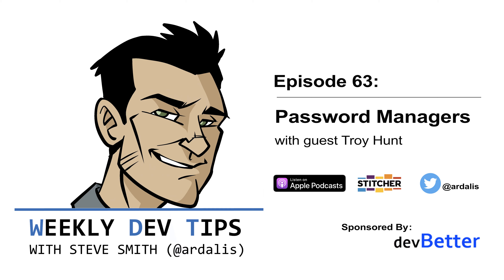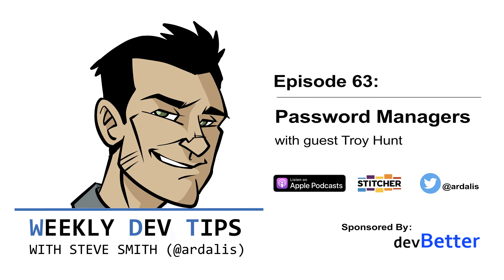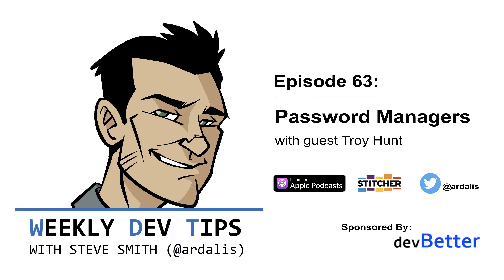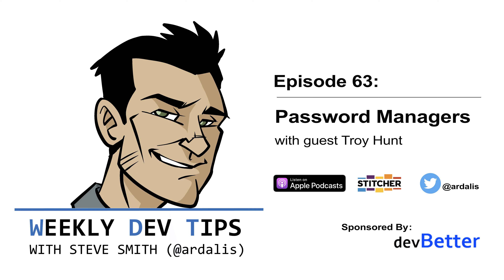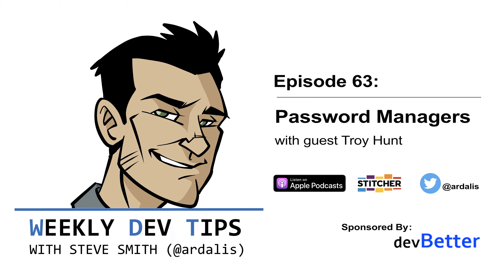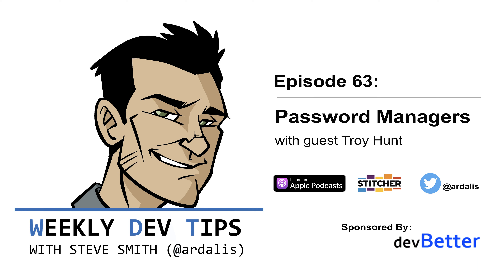Weekly Dev Tips 063: Password Managers with guest Troy Hunt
This week's guest is security expert, trainer, and international speaker Troy Hunt. He has some tips to share about how deal with passwords and other secrets.

Available on Apple Podcasts, Stitcher and Popular Podcast Players

Accelerate your Developer Career with Remote Group Coaching from devBetter.

Shownotes and Transcriptions for this episode at {{url}}